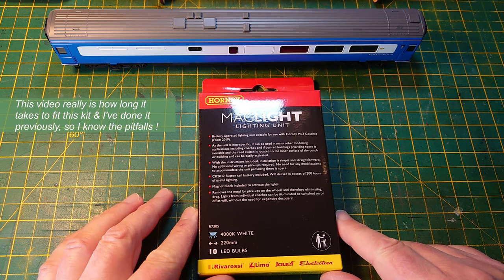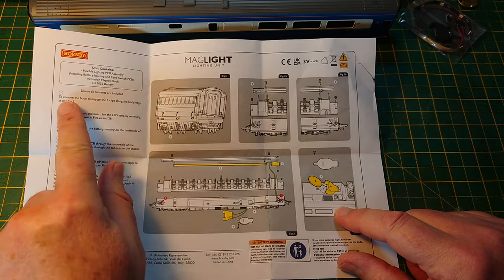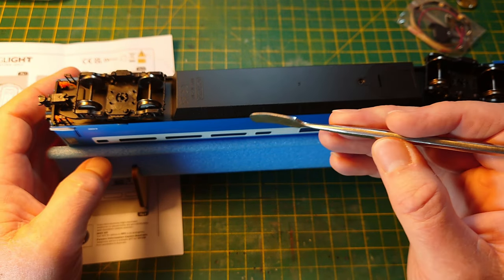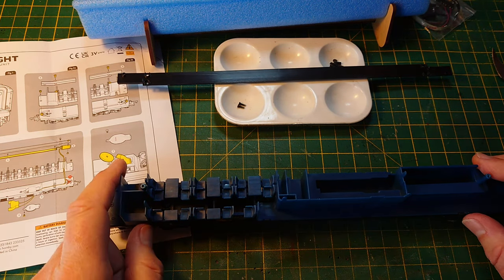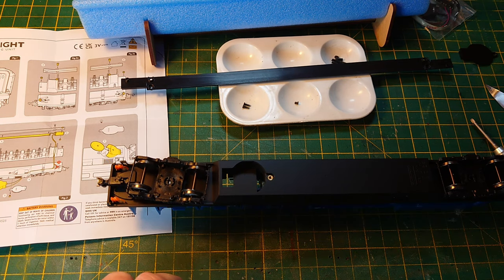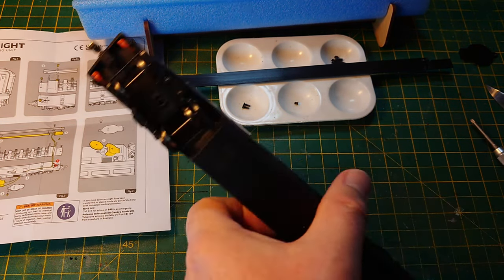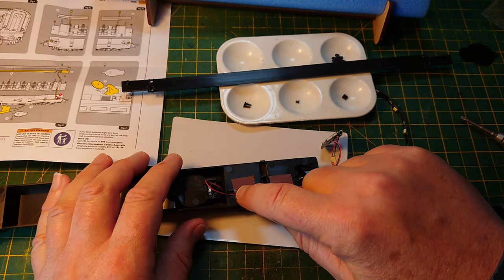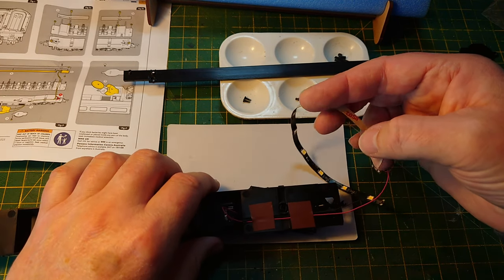096. How to - Install Hornby's R7305 MagLight Lighting Unit LEDs into their 2019+ BR Mk3 Carriages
This video is applicable to all of Hornby’s 2019 onwards retooled BR Mk3 carriages. They are especially best used with their retooled 2022 onwards Class 43 HST loco pairs, but not exclusive to them.
The purpose is to show how to install Hornby’s R7305 MagLight Lighting Unit kit (LED strip with associated fittings & power source CR2032 lithium battery) into these carriages. The process is not as straight forward as the instructions show, which also contain a few minor errors. Also, it is not as fast a process as you might think. This video shows the full installation, with tips & recommendations along the way.
Note - The kit R7305 is purpose made for these retooled Mk3 coaches only, not Hornby’s earlier versions.

My choice of carriage – LSL Midland Pullman. As soon as someone spotted (for the first time) this amazing looking blue & white train for real, leaving Eastleigh Shed or somewhere in the far south of England & uploaded their footage to YouTube, I was fascinated. I love the original 1960s Blue Pullman & have the Bachmann one, which is just gorgeous. So when Hornby announced they were introducing this one-off HST 125 set, I had to have it, all of it, so ordered the whole train straight away. I think the train first appeared in Hornby’s centenary catalogue back in 2020.

Starring :
• A Hornby R7305 MagLight Lighting Unit kit.
• A Hornby The One:One Collection - R40173 Locomotive Services Limited (LSL)  Midland Pullman BR Mk3 Trailer 1st Buffet Carriage (M40801).

Recommended Tools :
• A rounded smooth blunt implement to prize the Carriage body away from the Chassis e.g. a Dinner Knife or use your Finger Nails if long enough.
• A jewelers type Cross Head Screwdriver.
• A foam type Loco Cradle.
• A fine pair of angled jaw Tweezers to hold the tiny screws e.g. Rolson type 7A.
• A compartmented Container to safely hold the three different screw types e.g. a multi-dished paint mixing pallete.
• The Hornby Magnet for testing LED on/off – supplied with the Kit.

Recommended Consumables :
• Tamiya Masking Tape e.g. 10 mm wide.
• Electrical Insulation Tape – any colour.

Venue :
My Living Room table, Hertfordshire, England.

Filming :
Camera – Sony Xperia 1 II (Mk2)  smartphone.

Video creation :
Software – Microsoft HD Movie Maker PRO.
• Background sound – freesound – 274965__konakaboom__hst-races-through-cholsey-station.MP3 file by konakaboom